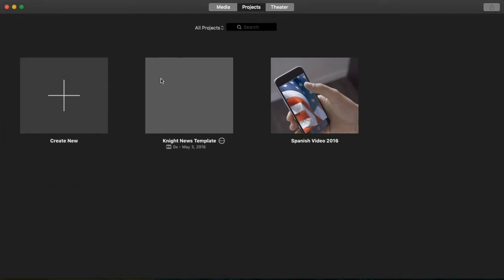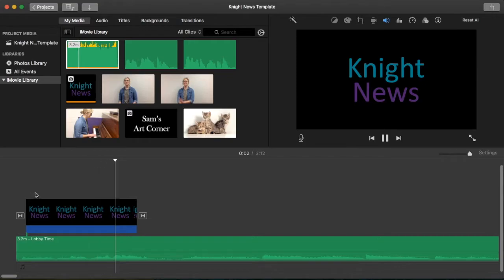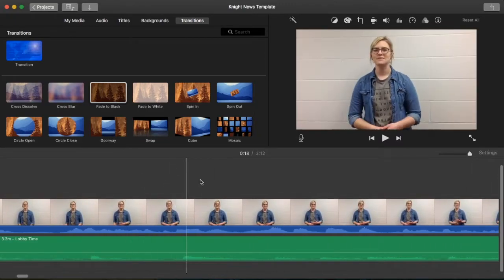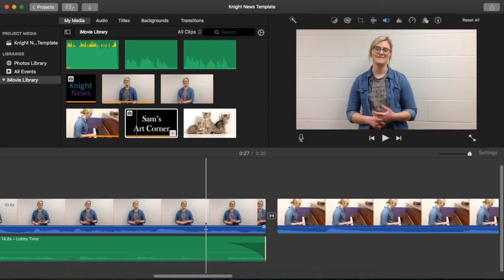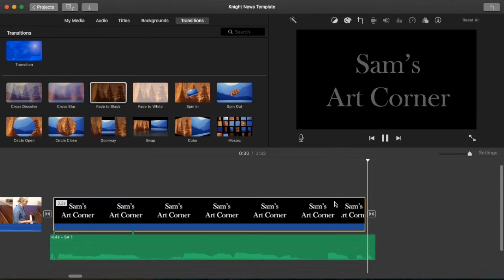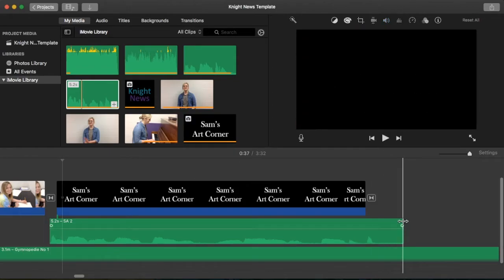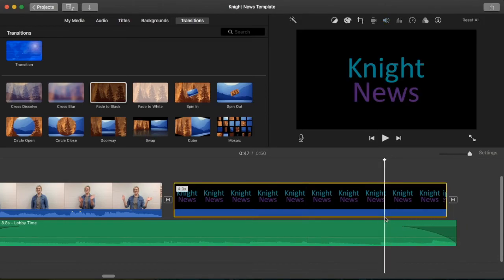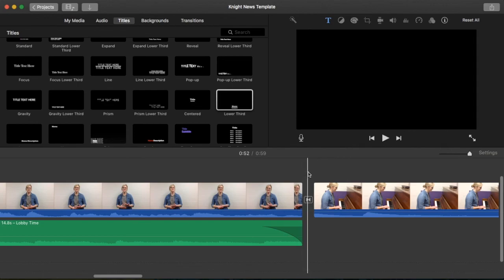How I edit Knight News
Hey folks, this is DJ. There are time stamps below. This video is a brief overview of how I edit the weekly Knight News videos. This tutorial should demonstrate the basics of how we edit and theme our videos. In the end, at least half of this video is me rambling about video editing and Knight News, so I hope you at least get some useful information out of this.

Time Stamps:
Making the Intro: 1:25
Editing Sam’s Art Corner: 5:55
Making the Outro: 11:32
Editing the goofs at the end: 13:38